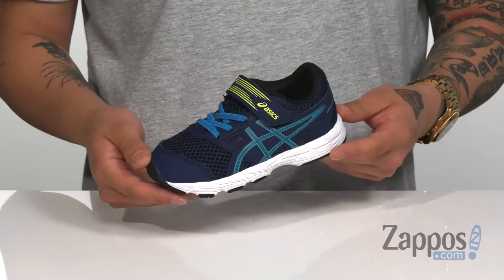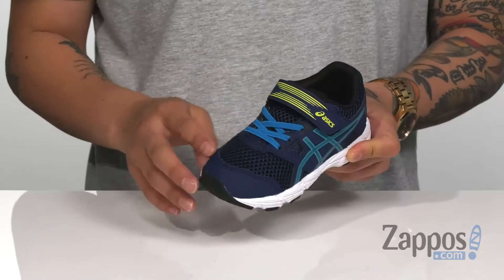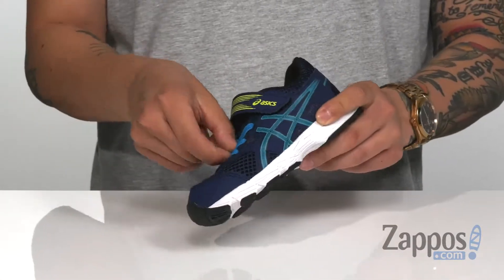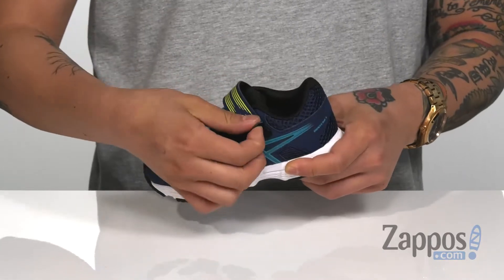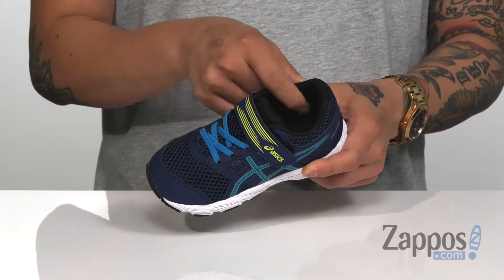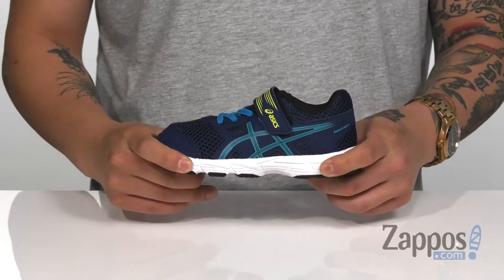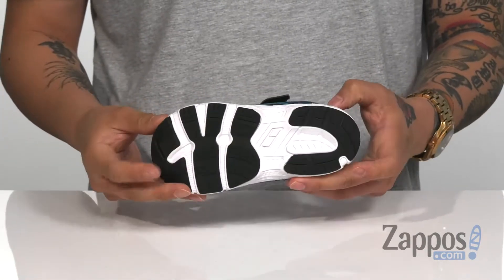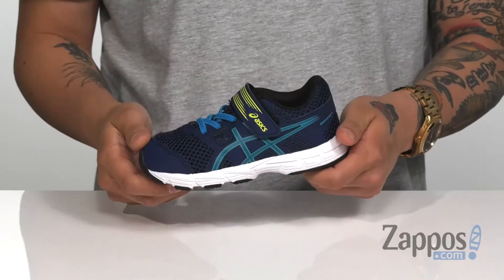ASICS Kids Gel-Contend 5 (Toddler) SKU: 9219354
Featuring a lightweight, breathable upper and classic round-toe styling, the neutrally supportive ASICS&reg; Kids Gel-Contend 5 sneakers will keep him on his feet all-day long.
Bungee laces and hook-and-loop strap closure.
Protective toe-cap.
Padded collar lends additional comfort.
Rearfoot GEL&reg; Cushioning System reduces shock during impact for a smoother transition.
Non-marking rubber outsole offers grip and traction.
Imported.